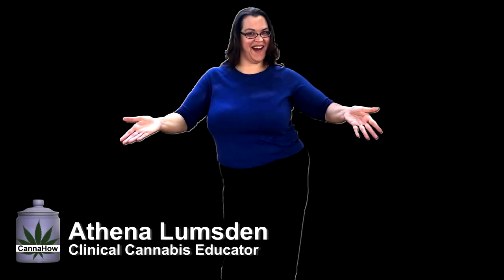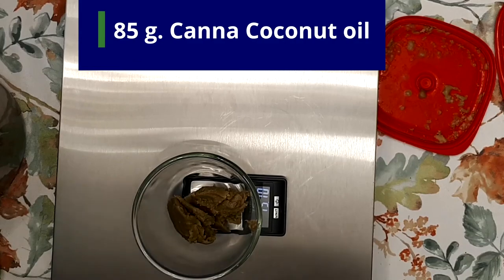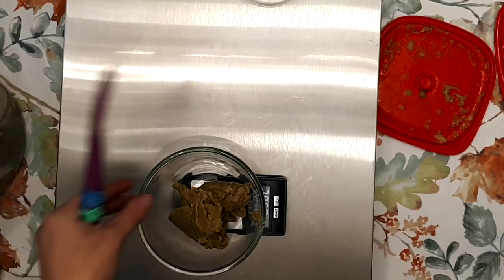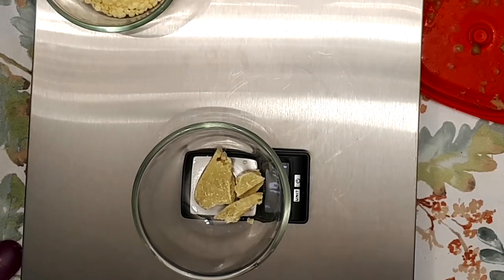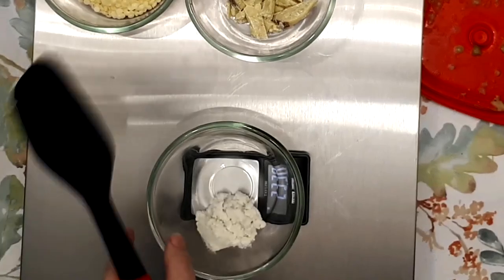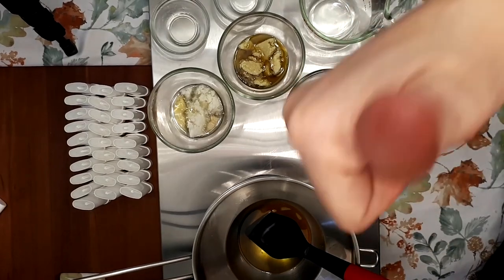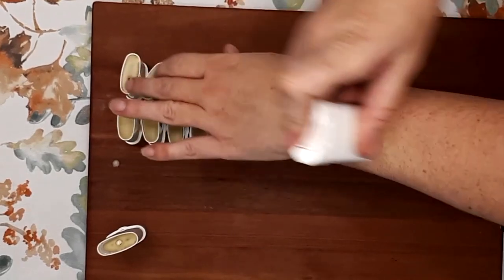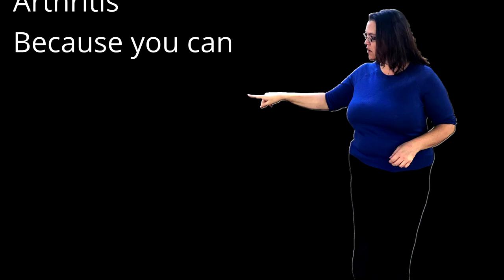How to Make Infused Massage Balm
These videos are intended for adults in areas where cannabis use is legal.  Please respect your local laws.

Thank You to my friends Corey and Morena for letting me film at their place.
And a HUGE shout out to my editor Mindy.  She is the reason why these videos are so pretty!!

Recipe:

85g beeswax
85g canna-coconut oil
42.5g canna-cacao butter
42.5g shea butter
1 tsp vitamin e oil
5-10 drops essential oil (optional)

Melt together over low heat

Pour into containers and allow to set at room temperature.

Chilling will encourage mold growth and ruin your shelf life!!